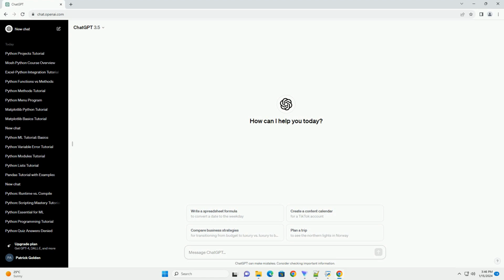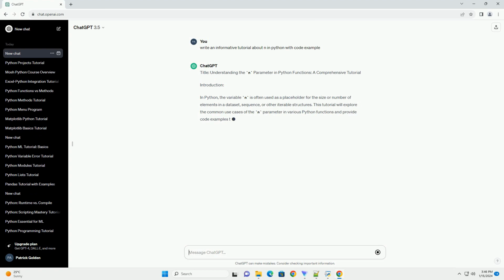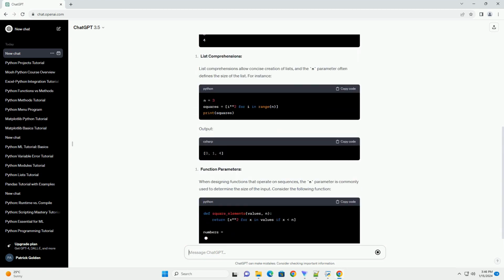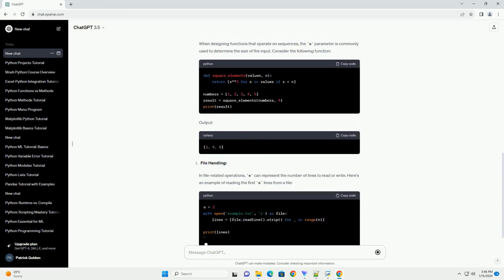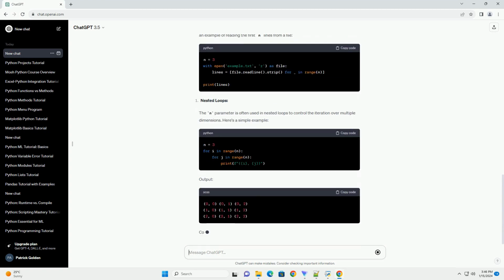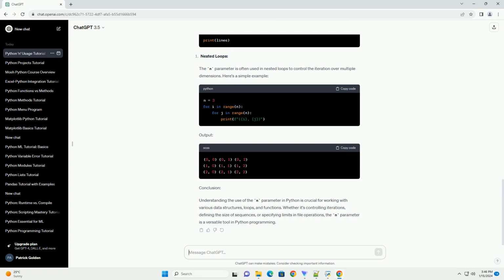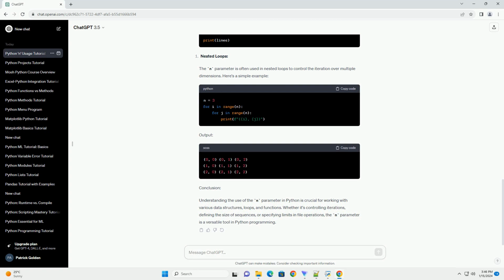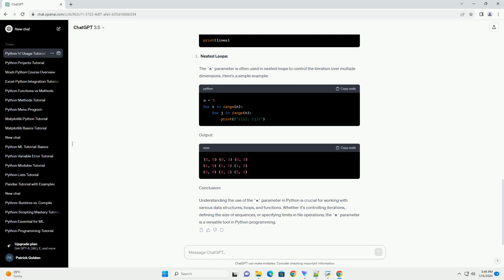n in python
title: understanding the n parameter in python functions: a comprehensive tutorial
introduction:
in python, the variable n is often used as a placeholder for the size or number of elements in a dataset, sequence, or other iterable structures. this tutorial will explore the common use cases of the n parameter in various python functions and provide code examples to illustrate its usage.
the range function in python is frequently employed with the n parameter to generate a sequence of numbers from 0 to n-1. here's an example:
this code will output:
list comprehensions allow concise creation of lists, and the n parameter often defines the size of the list. for instance:
output:
when designing functions that operate on sequences, the n parameter is commonly used to determine the size of the input. consider the following function:
output:
in file-related operations, n can represent the number of lines to read or write. here's an example of reading the first n lines from a file:
the n parameter is often used in nested loops to control the iteration over multiple dimensions. here's a simple example:
output:
conclusion:
understanding the use of the n parameter in python is crucial for working with various data structures, loops, and functions. whether it's controlling iterations, defining the size of sequences, or specifying limits in file operations, the n parameter is a versatile tool in python programming.

Related videos on our channel: